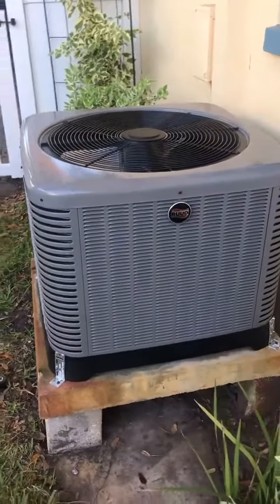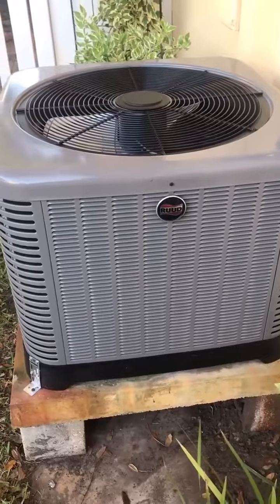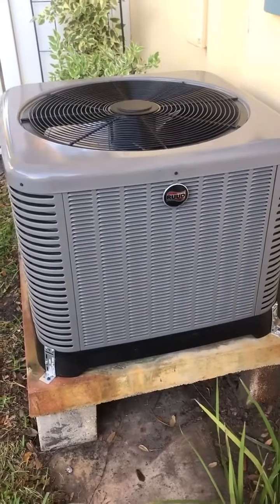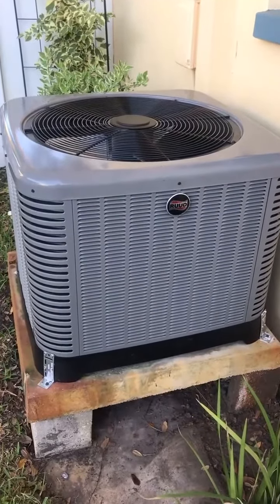Alina Group - 2nd Ruud Install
Ronnie from Alina Group walks us through a second Ruud install and explains what he likes about the product and working with Tropic Supply.